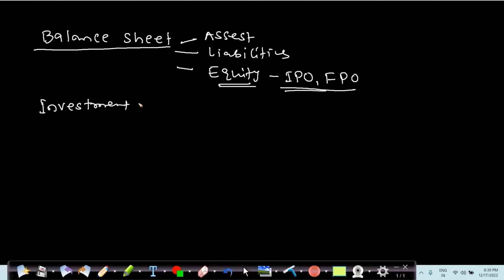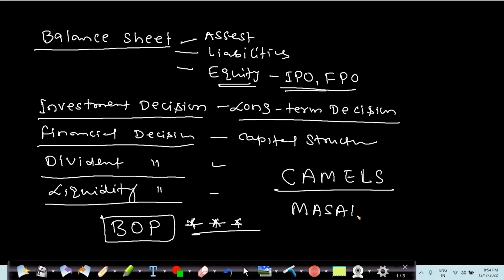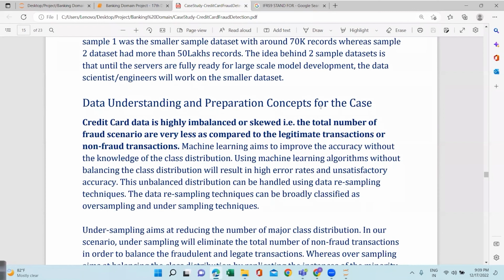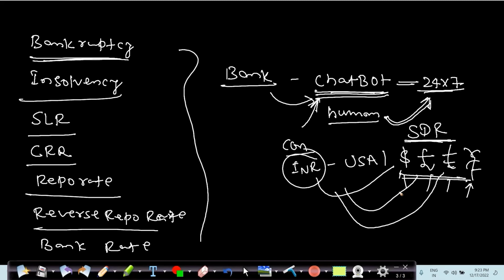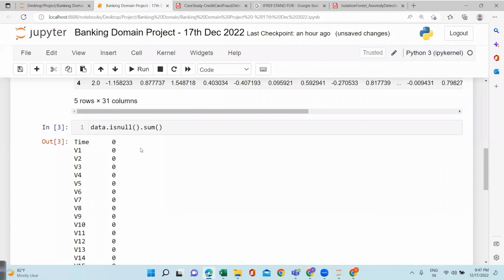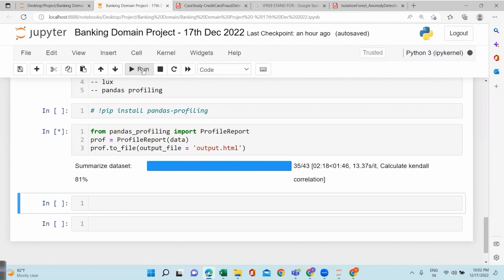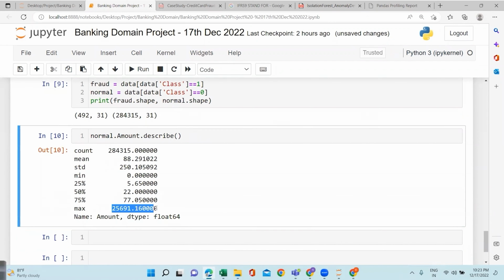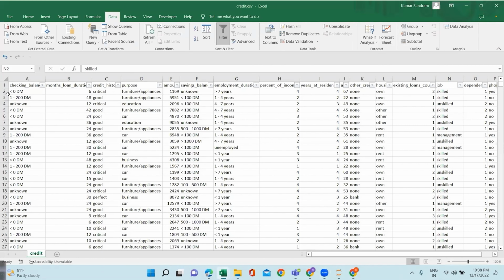Credit Card Fraud Detection using Machine Learning | Data Science Project | Learnbay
Worried about Credit Card Fraud? Take a step towards guarding your finances: Our expert analysts will unmask Credit Card Fraud Tricks.
Your hard-earned money and personal information deserve to be freed from the clutches of crooks. Here you will learn to stay one step ahead of cybercriminals with our in-depth Credit Card Fraud Detection project. We unveil the vital tactics to prevent fraudulent activities and ensure the safety of your finances. No more falling victim to credit card fraudster tricks! Discover the secrets behind effective detection methods with Learnbay!

An Ed-tech platform dedicated to offering Data Science and Full Stack Development programs to working professionals, along with 1:1 personal mentorship from our trainers.